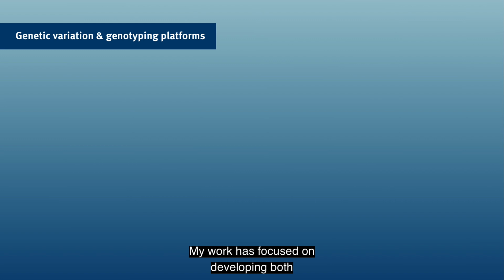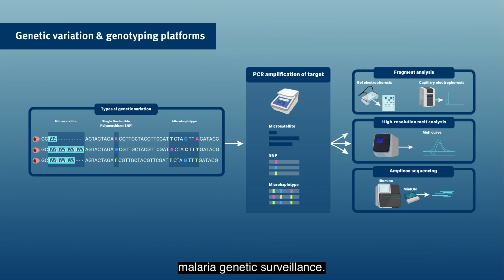Ep 91 Science In Context Malaria with Dr Shazia Ruybal Pesántez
In this episode of Science In Context, Dr Sabine van Elsland speaks with Dr Shazia Ruybal-Pesántez genetic epidemiology of malaria. Read more about molecular markers for malaria genetic epidemiology, progress and pitfalls in this paper published in Trends in Parasitology

Expert: Dr Shazia Ruybal-Pesántez , MRC Centre for Global Infectious Disease Analysis, Imperial College London
Presenter & producer: Dr Sabine van Elsland, MRC Centre for Global Infectious Disease Analysis, Imperial College London
Images: ©Canva Pro; ©Imperial College London; ©Trends in Parasitology (adjusted)

Episode first released on X @MRC_Outbreak (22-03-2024):